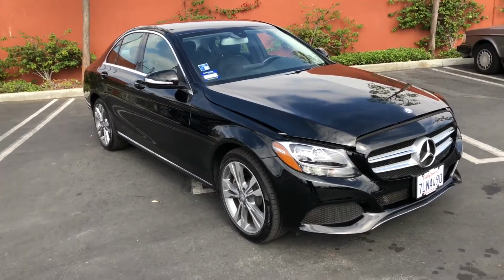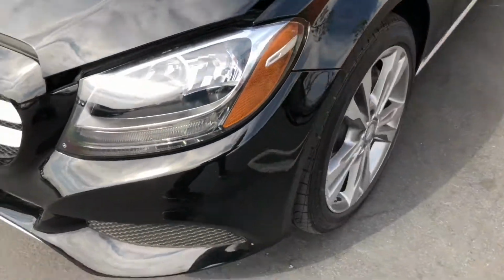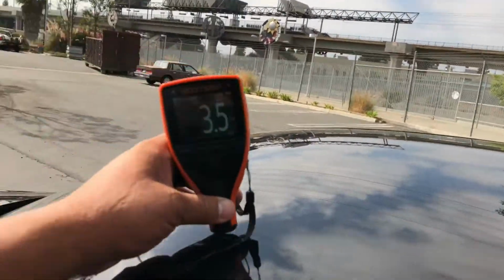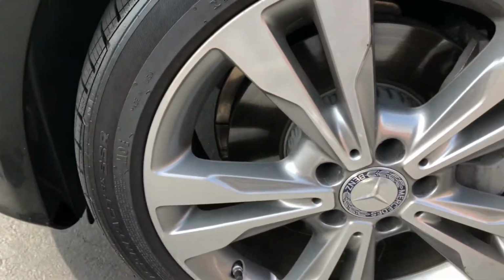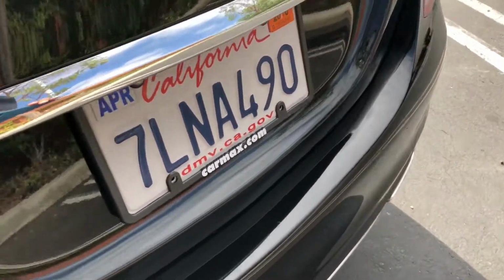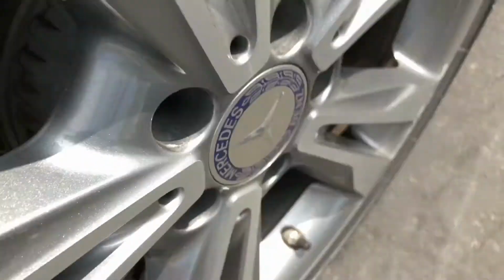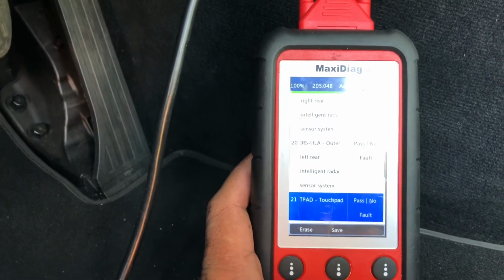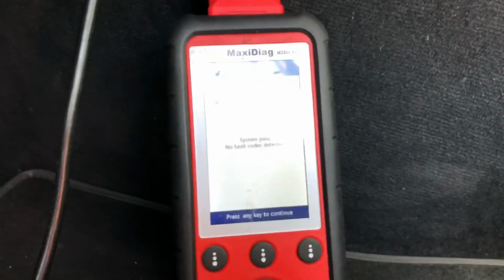2015 Mercedes-Benz C300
Pre-Purchase Inspection | Iconic Motor Car Inspection